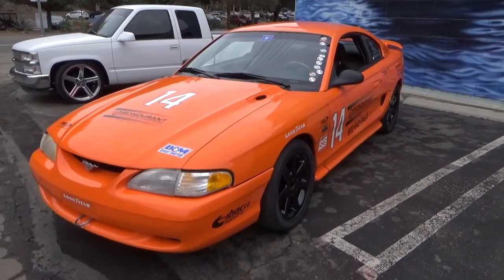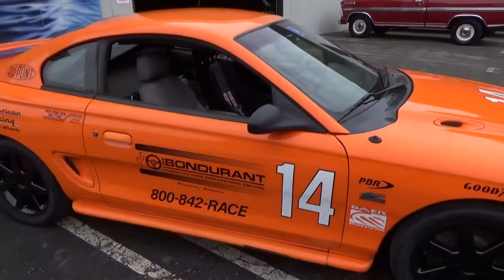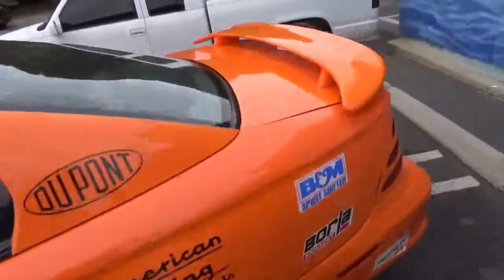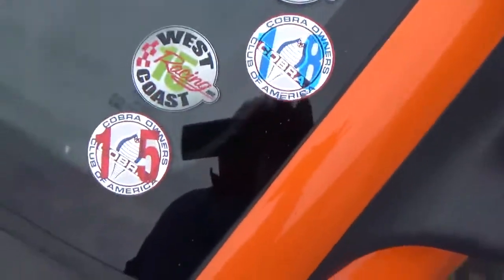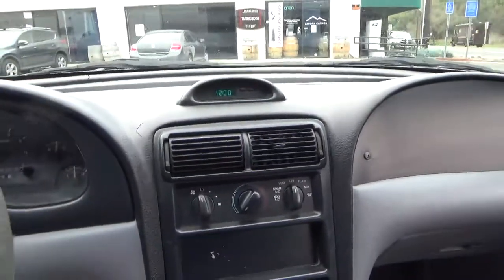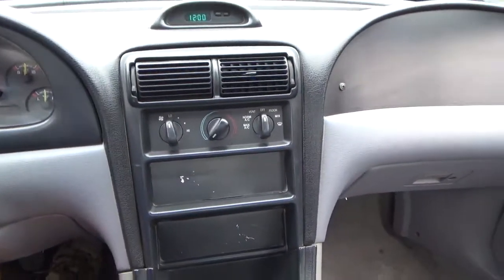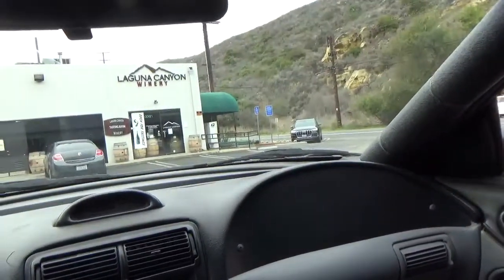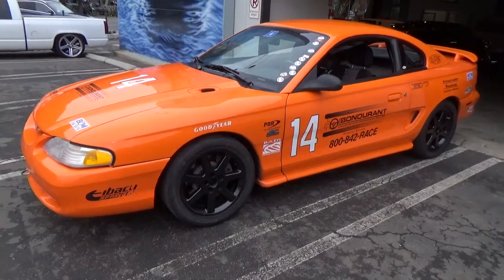1994 Bondurant Mustang test drive at Laguna Classic Cars, Laguna Beach, Ca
The Bondurant Race School cars were built specifically for hard on track use. They were engineered to be extremely reliable and easy to maintain. Years of experience taught Ford and Bondurant what was the best way to build these cars safe, fast and reliable.
 With the recent passing of the legendary American road racer Bob Bondurant ,the limited number of school cars are now in great demand by collectors. This is the statement made by his family in his honor: "Bondurant is the only American to bring home the World Championship trophy back to the U.S. while racing for Carroll Shelby. He won his class at Le Mans and has been inducted into ten motorsports halls of fame. Bondurant Racing School was founded in 1968 and has graduated celebrities for car movies like James Garner, Paul Newman, Tom Cruise, Nicholas Cage, and Christian Bale, along with over 500,000 graduates from around the world. His legacy will remain with us forever."
 This car has been in private ownership since 2006 and has been maintained by Galpin Auto Sports, Van Nuys, Ca and Maeco Motorsports, Northridge, Ca. and raced at Willow Springs Raceway in 2021.

HIGHLIGHTS
Bob Bondurant School of High Performance Racing track car
Signatures from the 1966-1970 Shelby American Racing team
5.0L V-8 engine
K&N cold air intake
Stant aluminum radiator
5-speed transmission
4-wheel disc brakes
Fire suppression system
Simpson harnesses
Roll cage
Decals
Sold on bill of sale